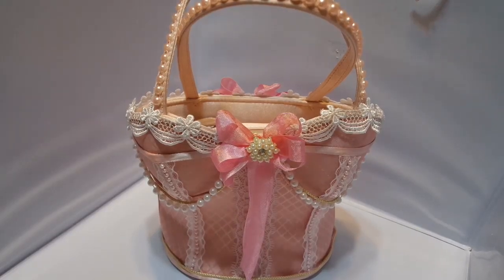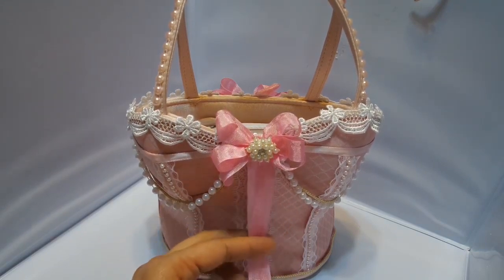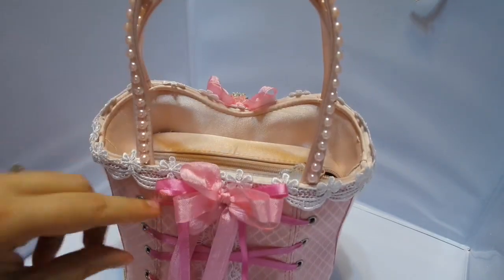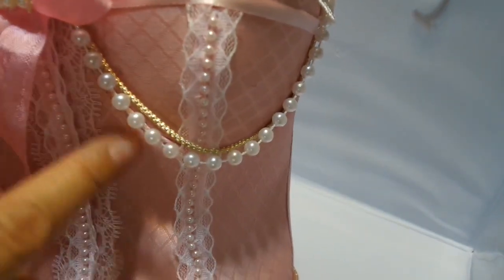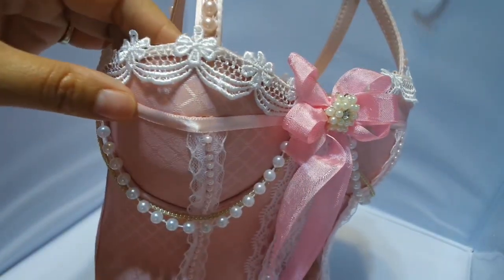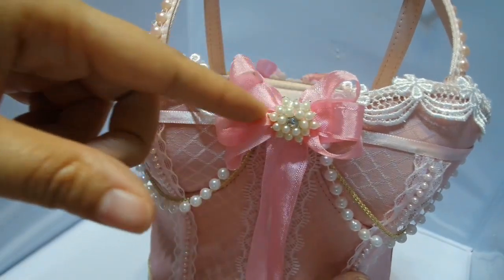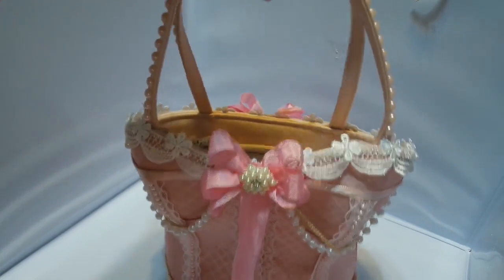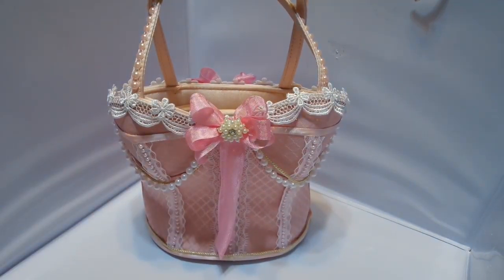Altered Corset Purse